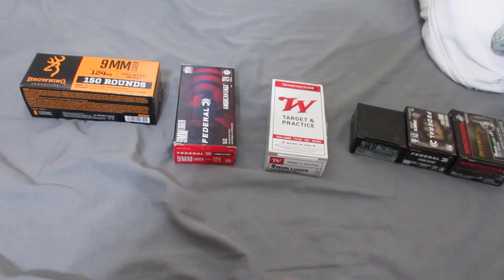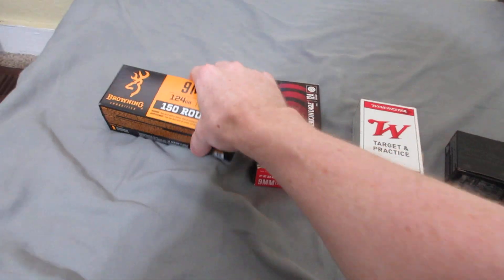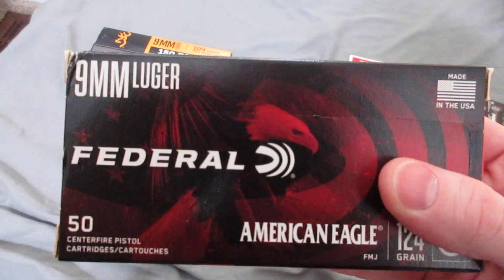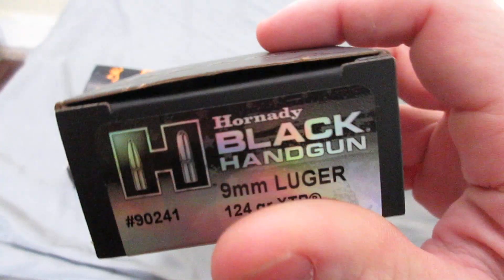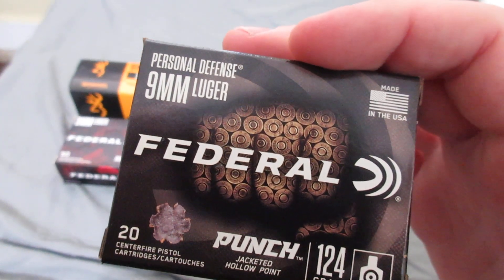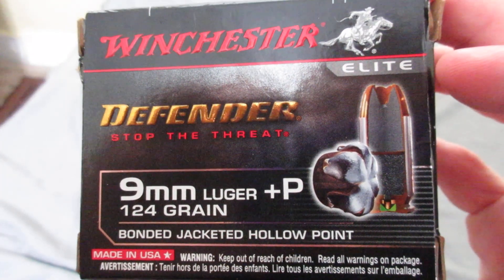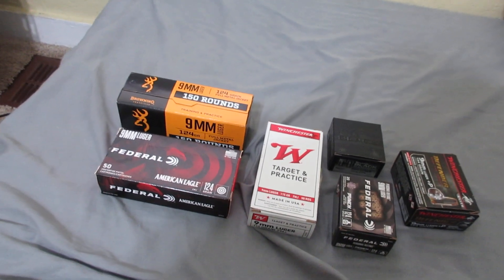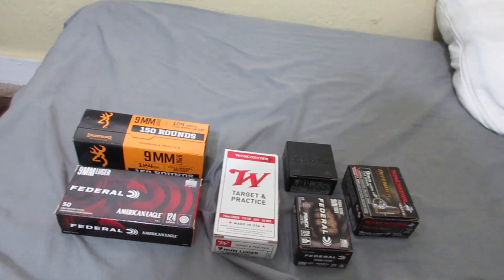Hellcat Test Ammo